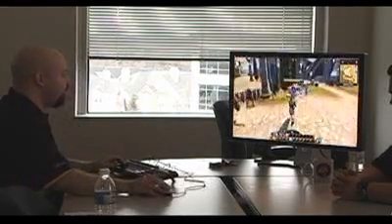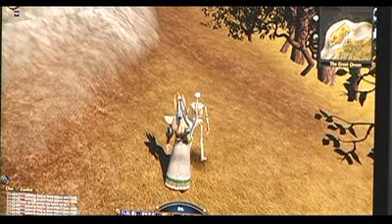Warhammer Online Beta High Elf Sword Master Preview March 08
Shadeleaf Mercenaries a Warhammer Online Guild has found another great video to share with fans of Warhammer Online Age of Reckoning.